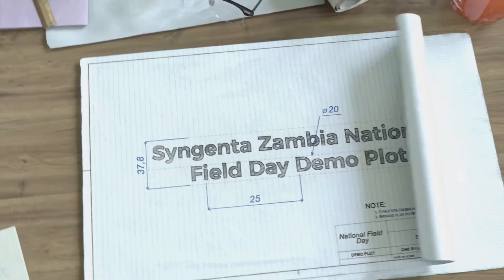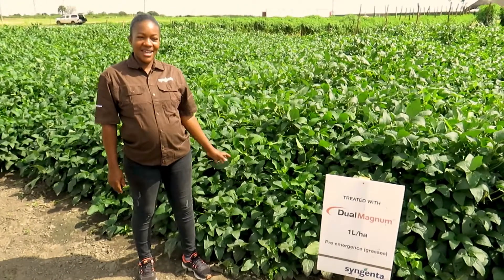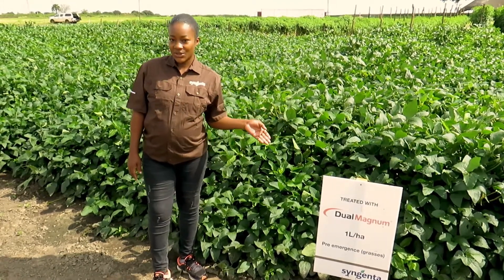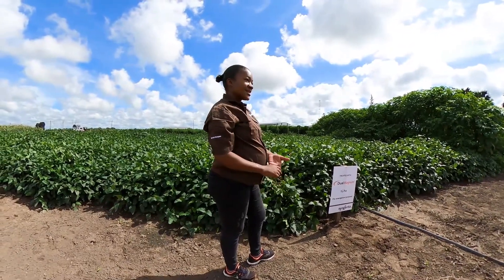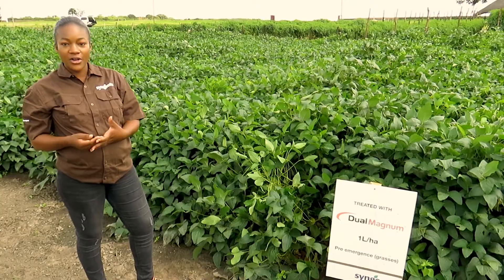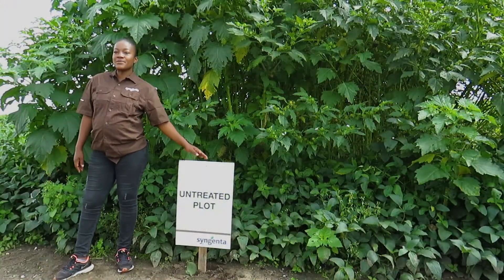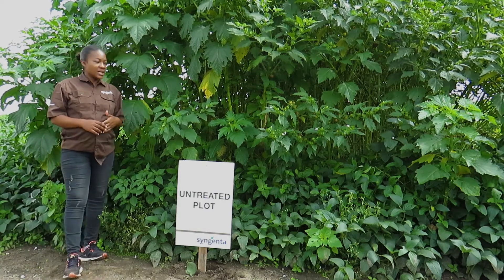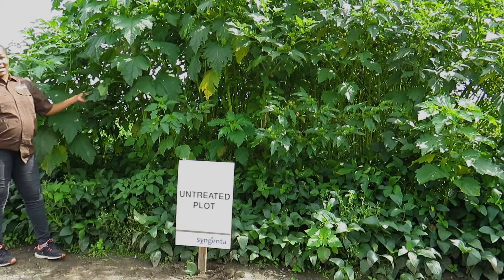National Field Day - Dual Magnum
Watch this video from our National Field Day 2021 to learn more about Dual Magnum in Soya beans